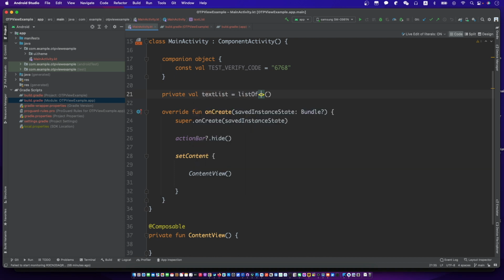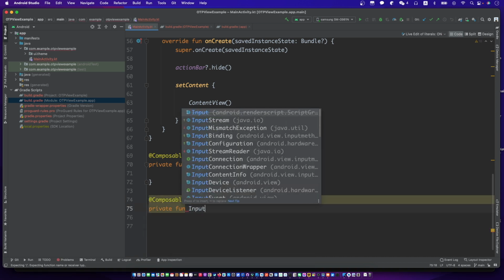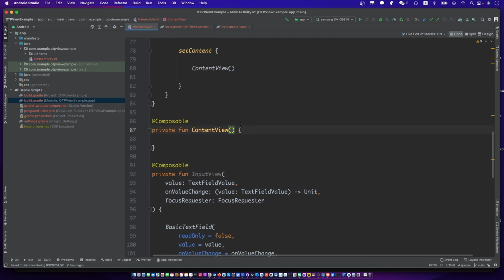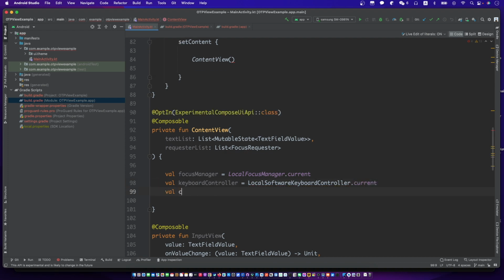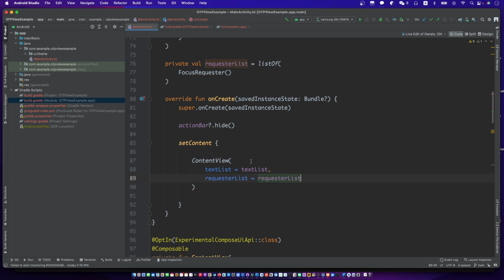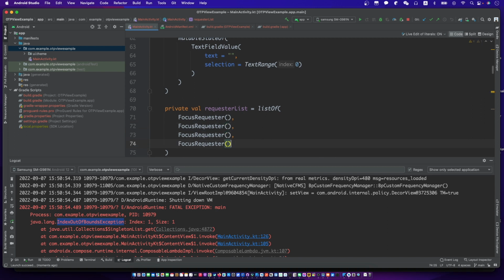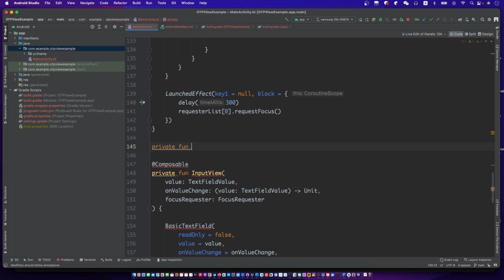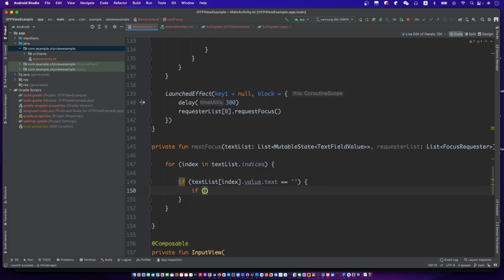jetpack compose otp view | android compose otp view | android jetpack compose otp view example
Today we’re going to make an OTP View (4 numbers) example in Compose.

Environment:
- Compose version: 1.3.0-beta01
- Gradle: 7.2.2
- Kotlin: 1.7.10

Chapter:
00:00 introduce
0:13 Example preview
0:35 Parameters for textfield
1:23 Create TextField
3:52 Create OTP view (4 numbers)
6:48 Auto focus jumping of TextField
9:35 verify OTP code
12:34 test

CN
我们来学习一下制作一个jetpack compose otp view 的例子吧。

KR
이번에 안드로이드 jetpack compose otp view 예제를 같이 공부합니다.